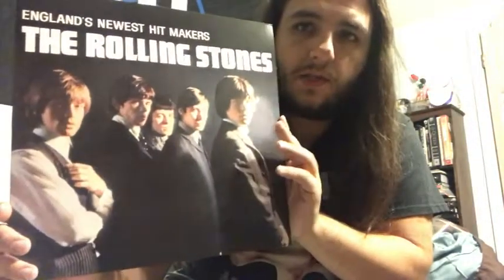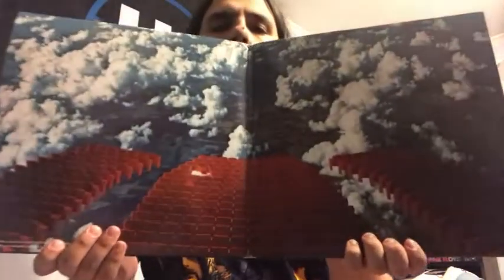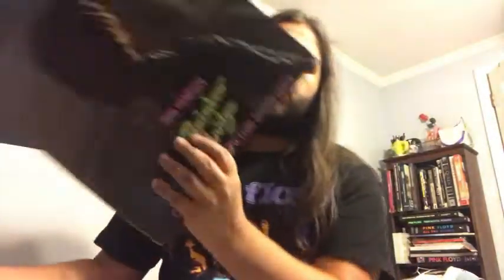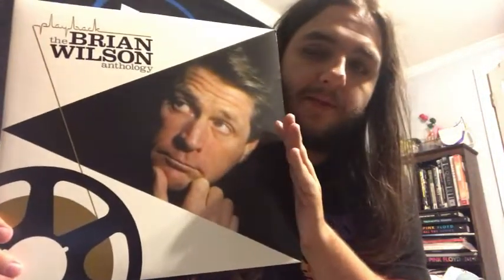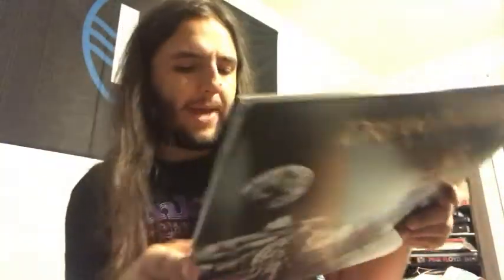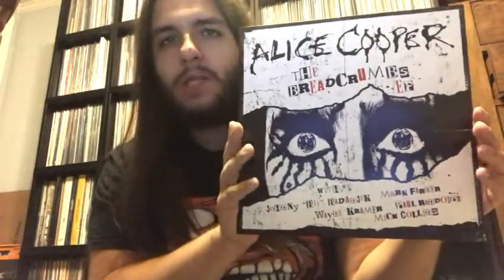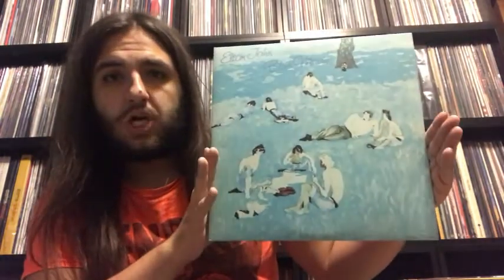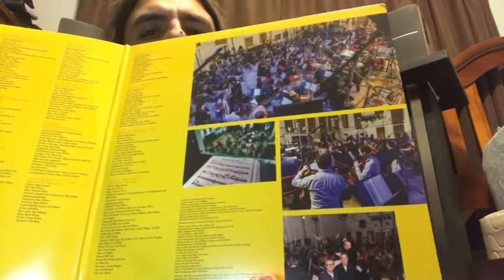SEPTEMBER/OCTOBER 2019 VINYL HAUL - King Crimson, Beach Boys, Rhino Rocktober & More!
On this video, I will be showing off my most recent vinyl acquisitions during the months of September and October of 2019. Beware, this is the longest haul I have ever done so watch this over the course of a few days!